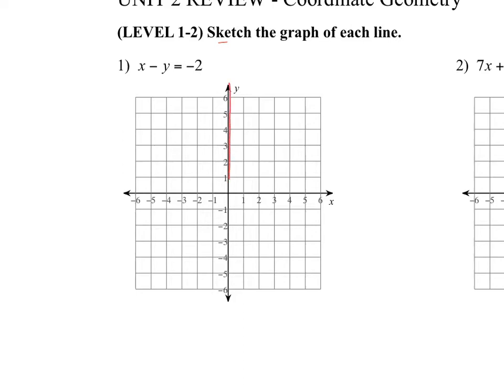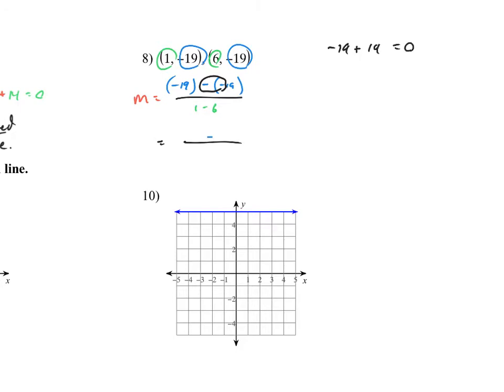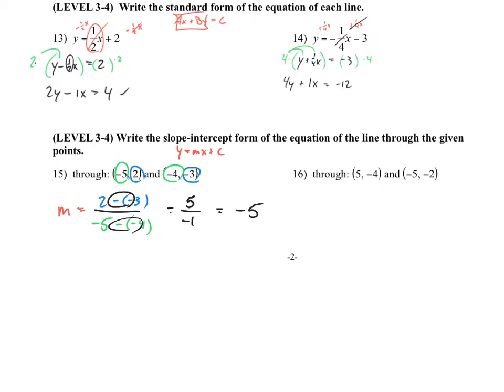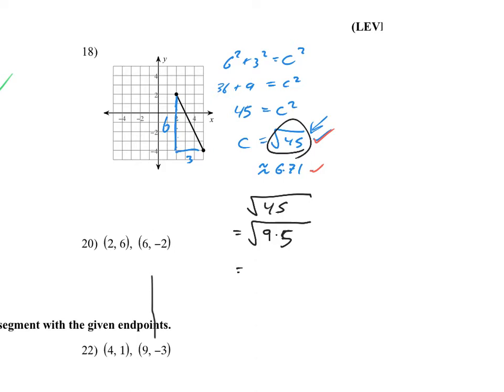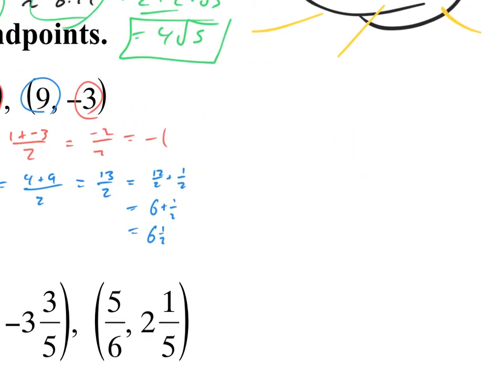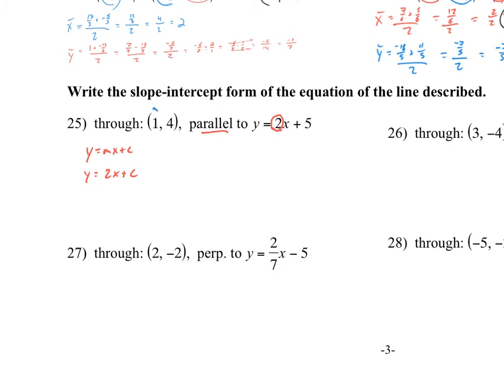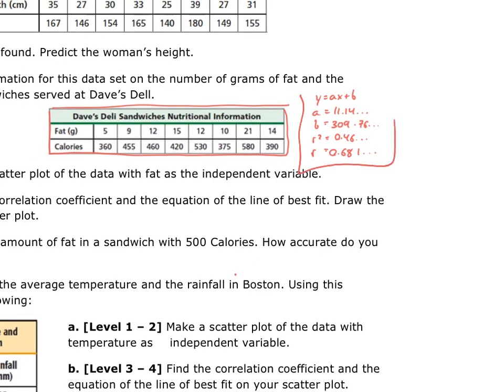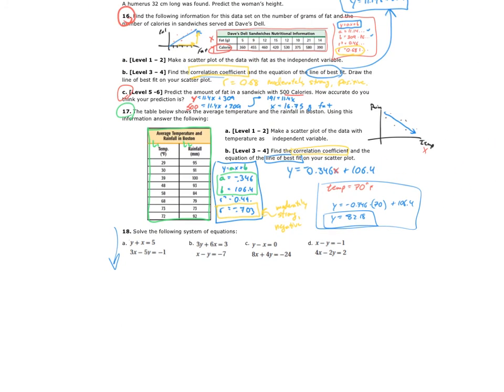Coord Geo Unit Review